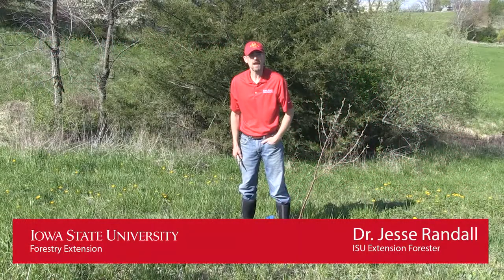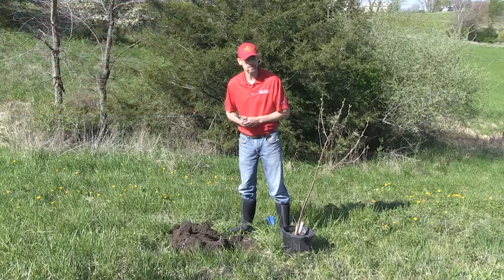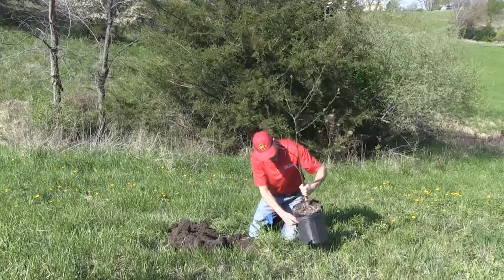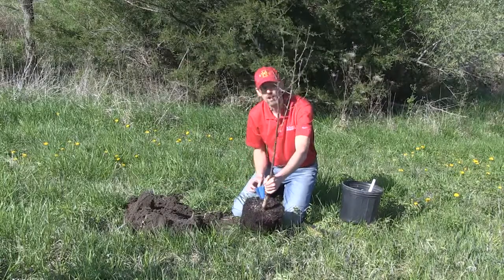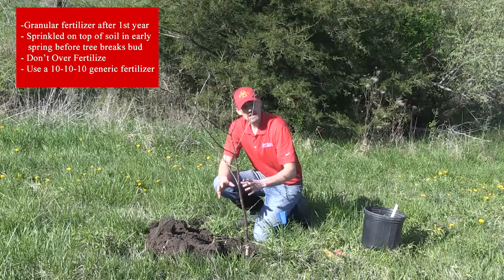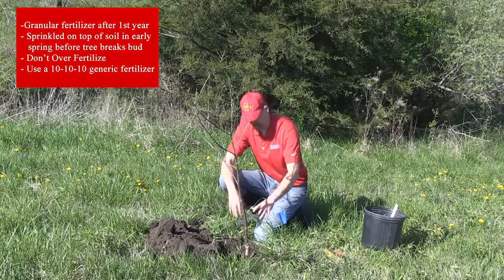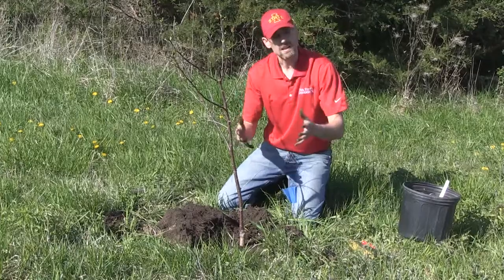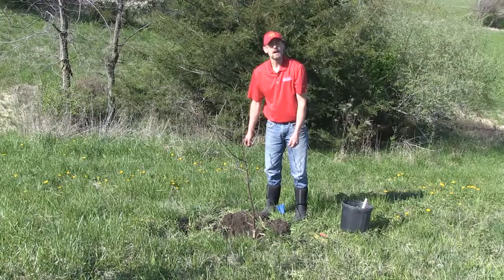Planting Potted Trees and Shrubs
this short video details how to properly plant a potted tree or shrub to reduce girdling roots and give the plant the best chance at survival!